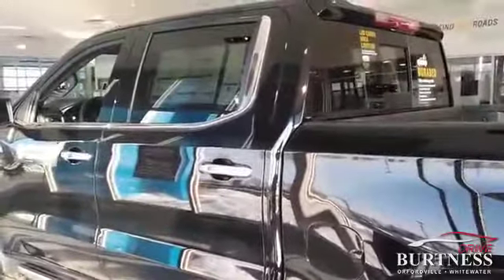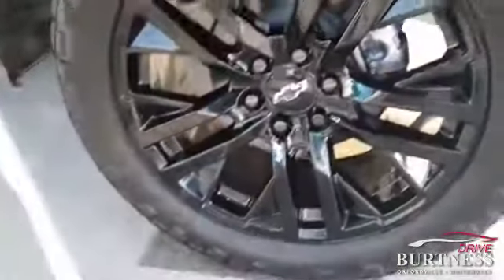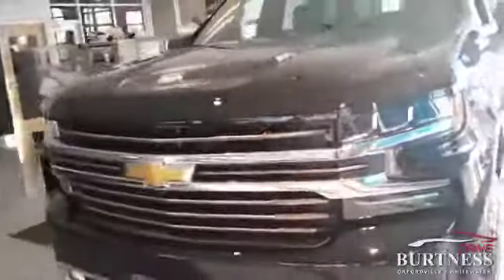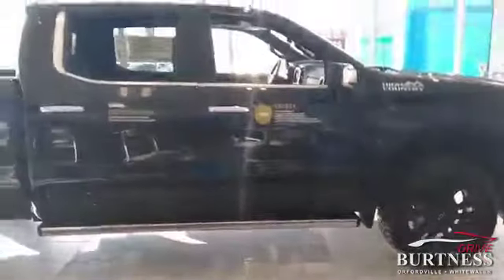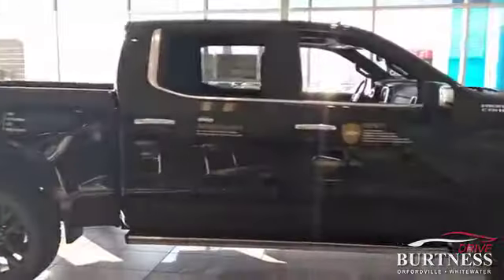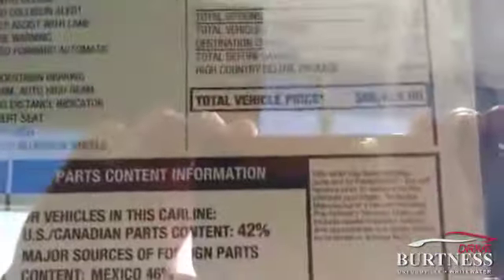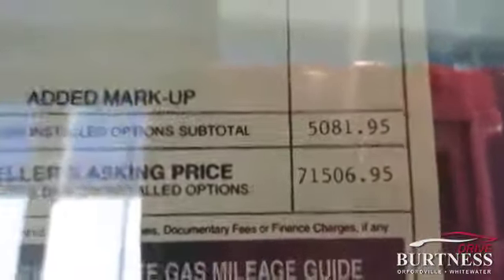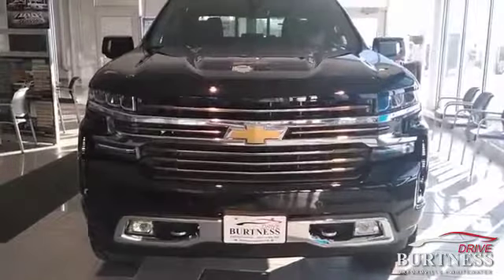2019 High Country for Tom from Burtness Chevrolet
2" TrailBoss Lift Kit, 22' Wheels & Tires, Under-seat Storage and center console tray. Optional equipment includes: High Country Deluxe, Engine: 6.2L EcoTec3 V8, Wheels: 22" x 9" Polished Aluminum, Technology Package, Power-Retractable Assist Steps, Power Sunroof, Safety Package II, All-Weather Floor Liner